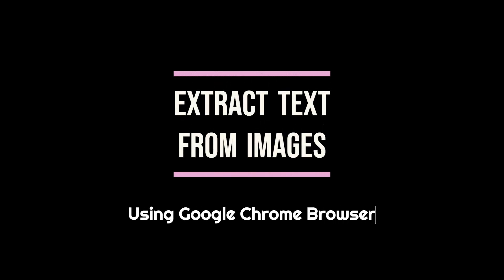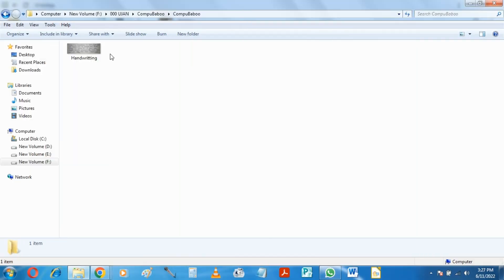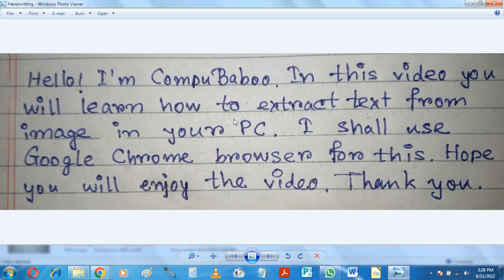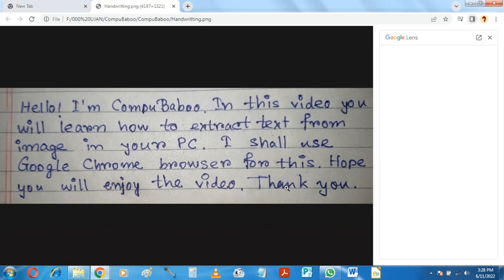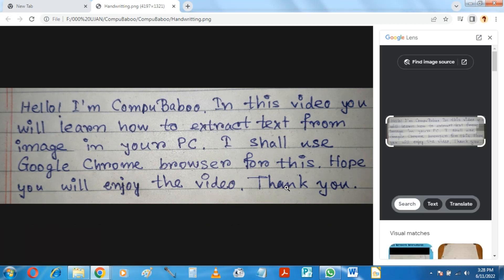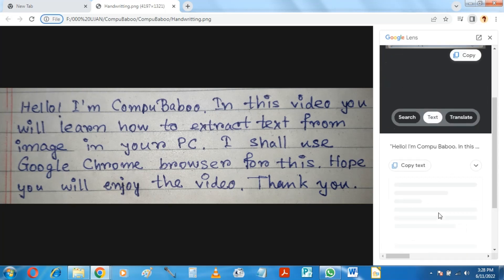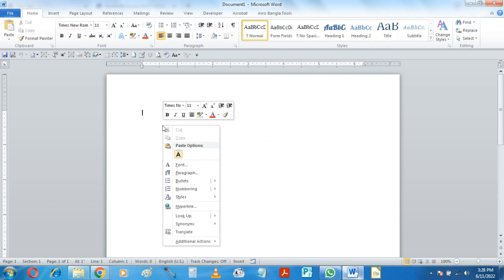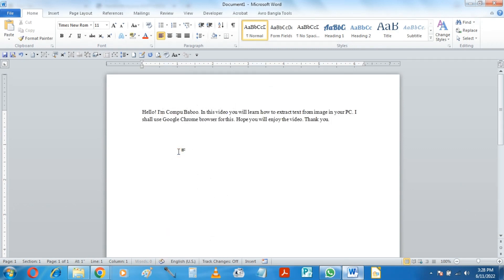How to extract text from image using Google Chrome Browser | Completely for Free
In this video, you will see how to extract text from image with the help of the browser most of you use. This is a completely free process, hope you will enjoy this.